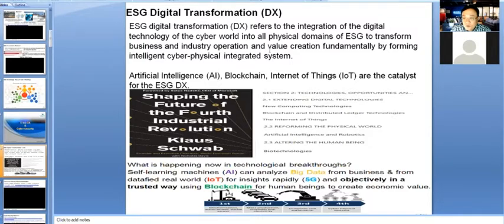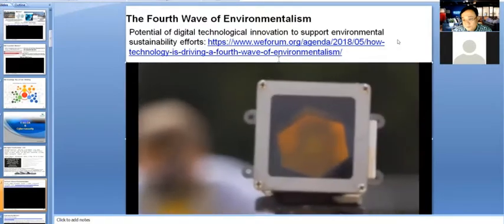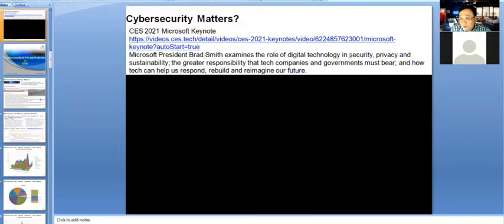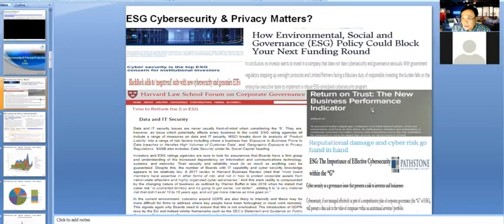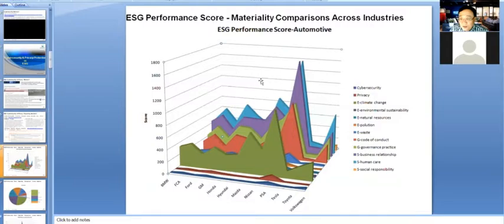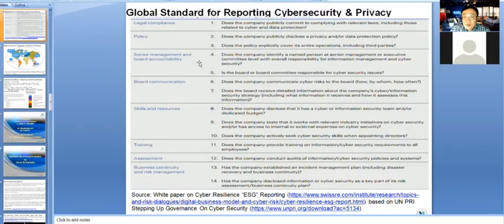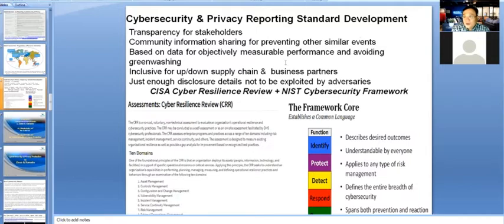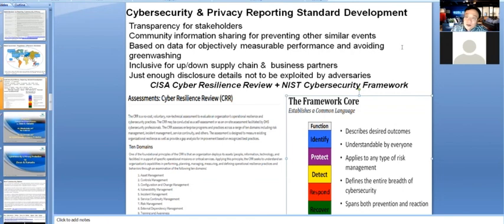ESG Digital Transformation and Cybersecurity & Privacy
Cybersecurity & Privacy in ESG Digital Transformation Webinar
Recording Part II
1. ESG DX & Cybersecurity
ESG Digital Transformation (DX)
The Fourth Wave of Environmentalism
Cybersecurity Matters?
2. Cybersecurity & Privacy Protection in ESG
ESG Cybersecurity & Privacy Matters?
ESG Cybersecurity & Privacy Reporting Standard
ESG Performance Score - Materiality Comparisons Across Industries
Global Standard for Reporting Cybersecurity & Privacy
Global Government Regulations of Personal Information
Cybersecurity & Privacy Reporting Standard Development